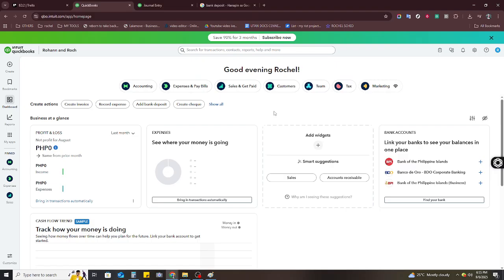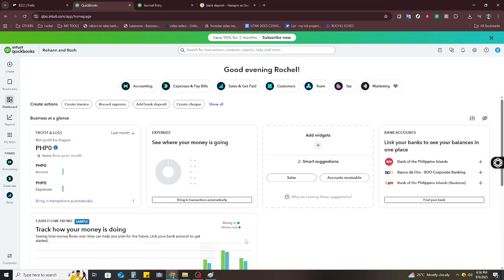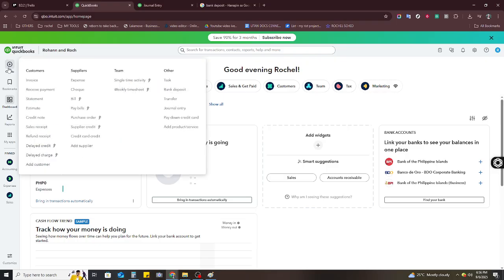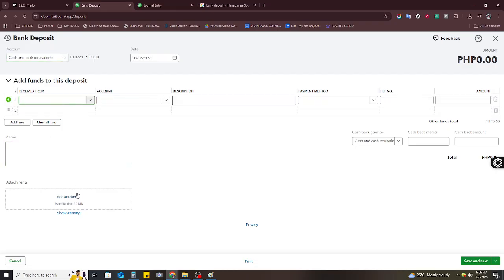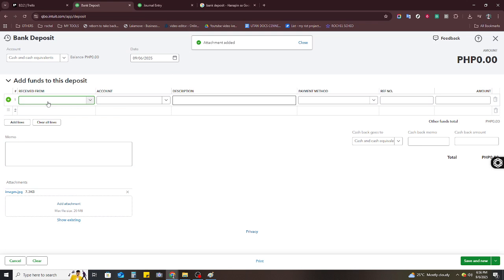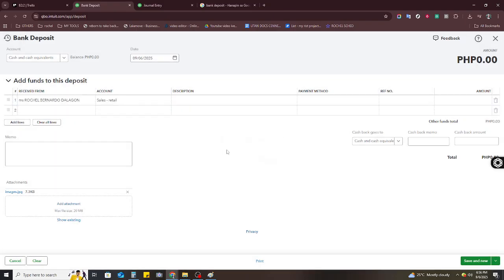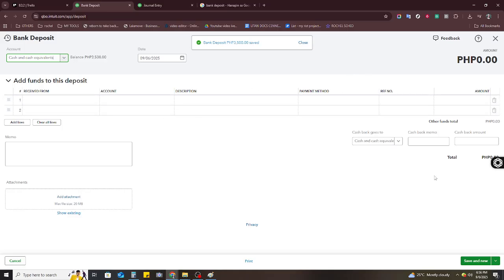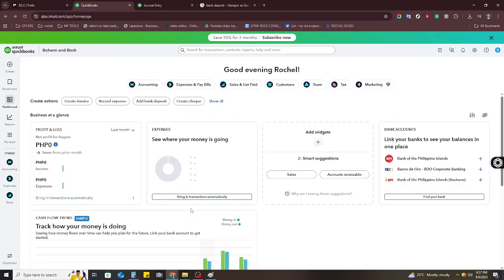How to Record Rental Income in QuickBooks Online Full 2026 Guide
Are you a landlord or property manager looking to record rental income in QuickBooks Online accurately? 💼 This full 2026 step-by-step guide will show you how to track rental payments, manage tenants, and keep your finances organized using QuickBooks Online.

In this tutorial, you’ll learn:
✔️ How to create rental income accounts in QuickBooks Online
✔️ How to record rent payments from tenants
✔️ How to categorize income for accurate reporting and taxes
✔️ Tips to manage recurring rental payments efficiently in 2026

This guide is perfect for small business owners, landlords, property managers, and bookkeepers who want to simplify rental income tracking and stay organized.

👉 Watch until the end for expert tips on reconciling accounts and generating rental income reports in QuickBooks Online.